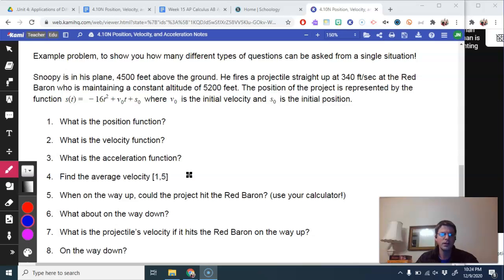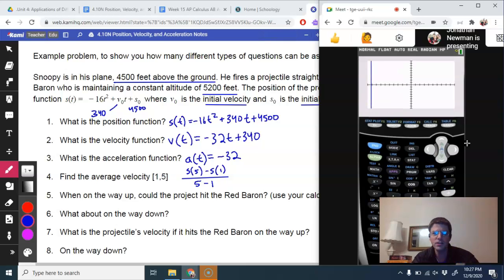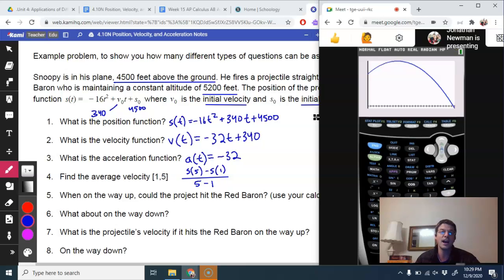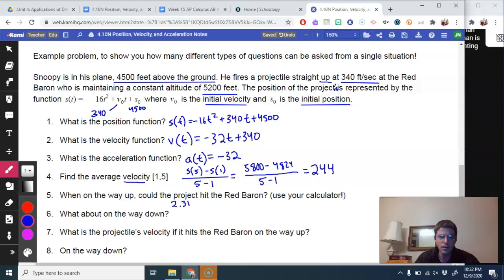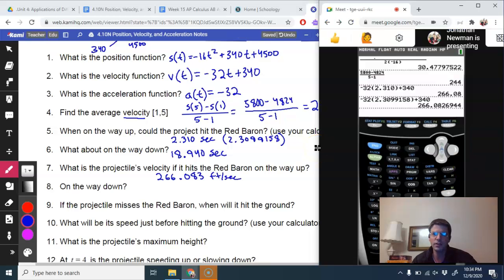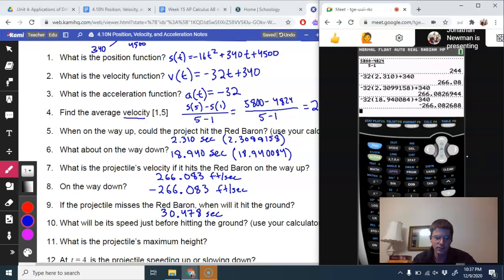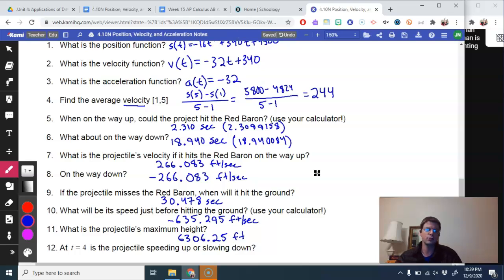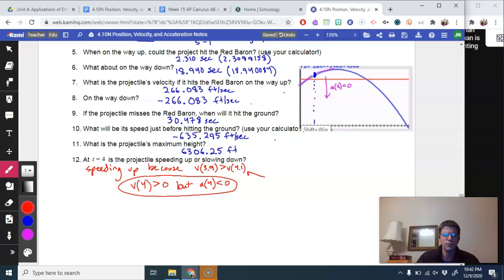4.10.2N Position/Velocity/Acceleration (Snoopy!) Notes